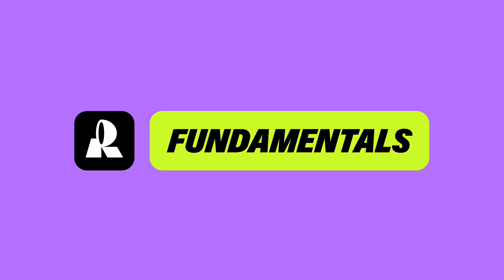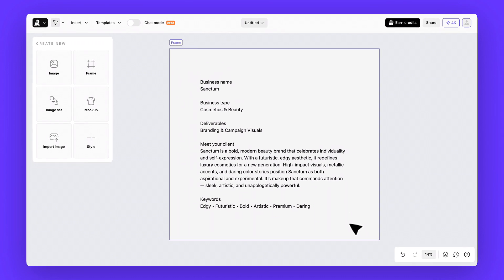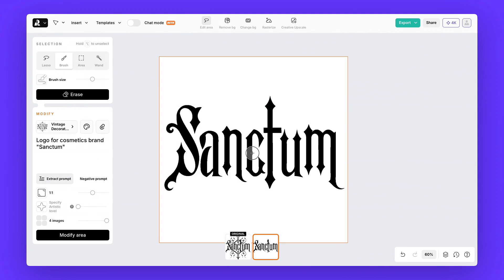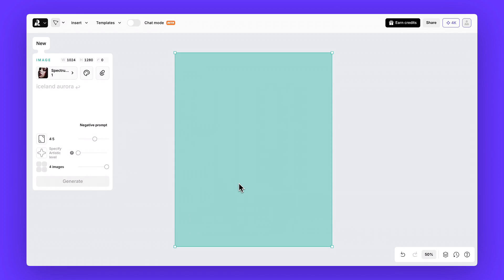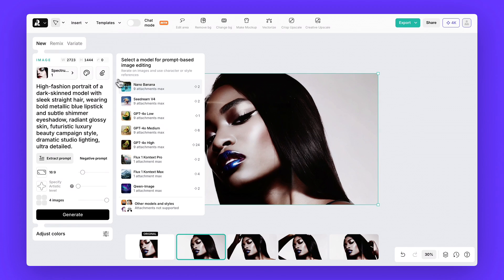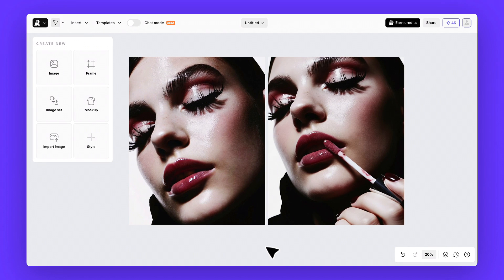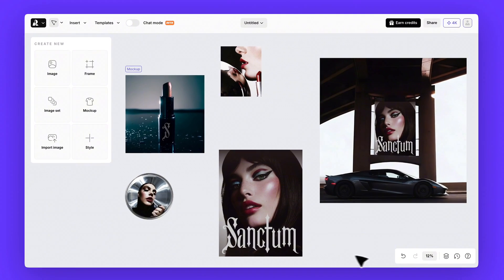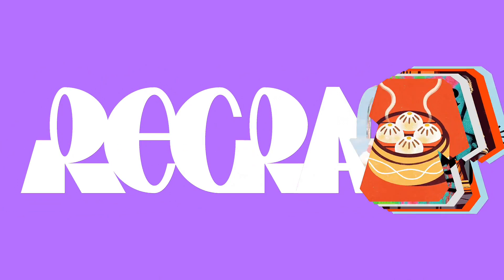How to Use Recraft for beauty campaign design | Logos, Styles & Mockups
In this Recraft tutorial, we’ll show you step by step how to design a full beauty campaign from scratch using AI visuals. From creating a logo and setting a custom style, to generating campaign portraits, adding products, and building mockups — everything is done inside Recraft AI.

In this session, you’ll learn:
✔️ How to create a beauty brand logo in Recraft
✔️ How to build a custom AI style for consistent visuals
✔️ How to generate campaign-ready images with products
✔️ How to make mockups and finalize assets for clients
✔️ Tips for experimenting with AI design tools like Nana Banana and Seedream

Whether you’re a designer, a brand creative, or just starting with AI design, this tutorial will help you create professional beauty campaign visuals fast — perfect for client presentations or polished final ads.

👉 Try Recraft for free and start designing smarter!